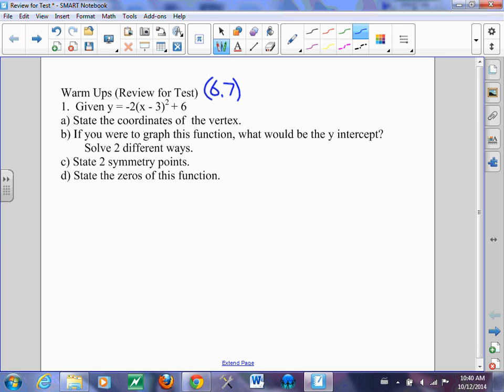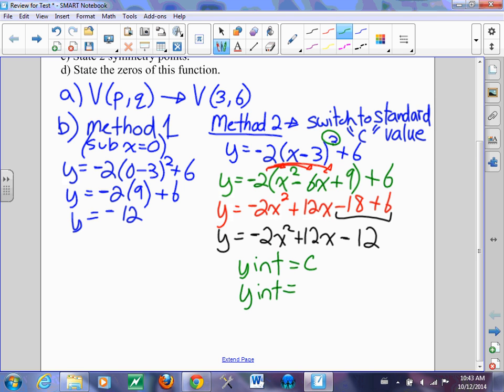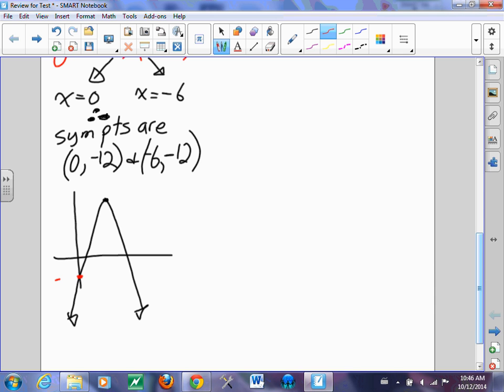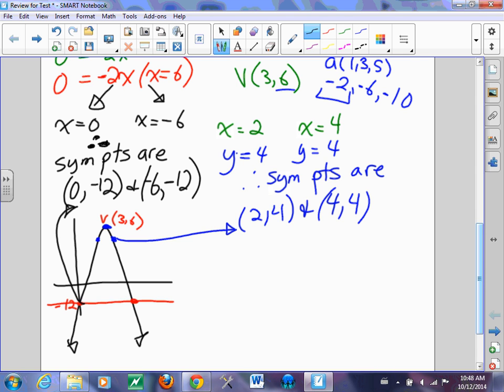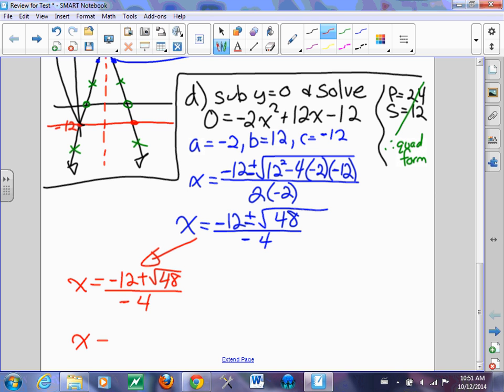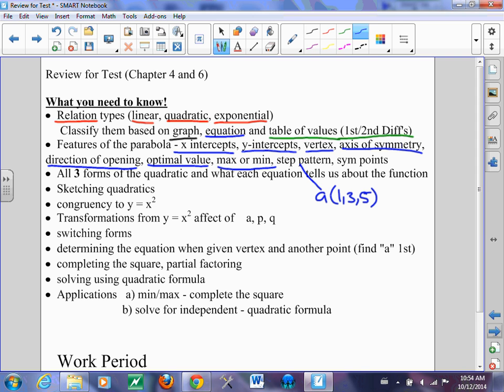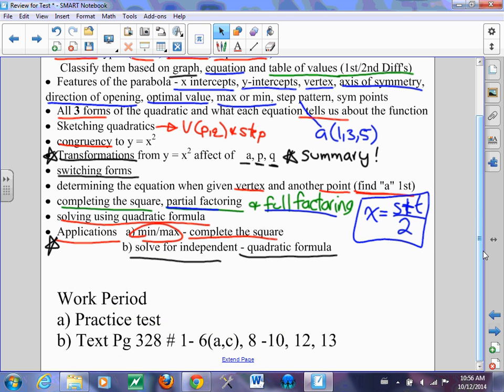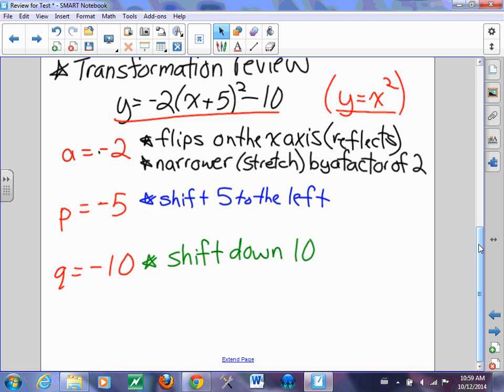video6 7Review 2d